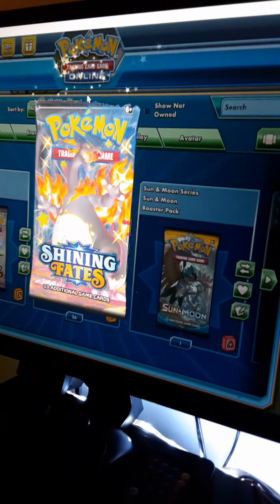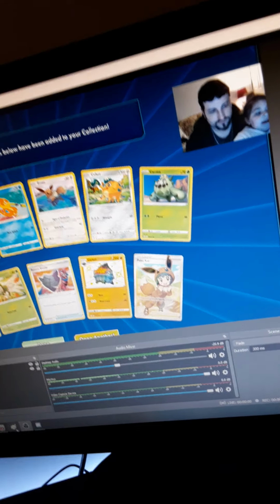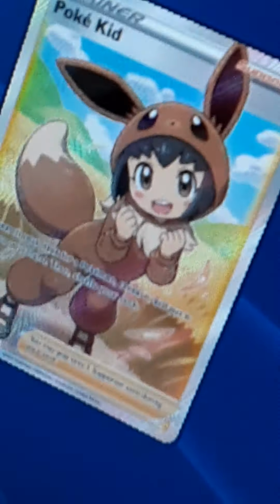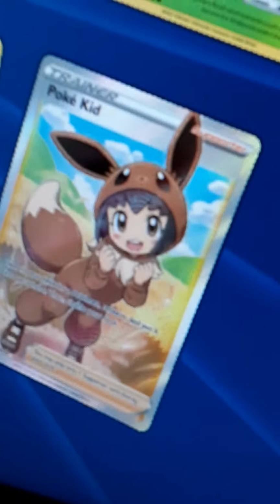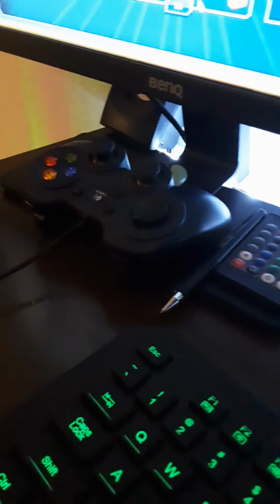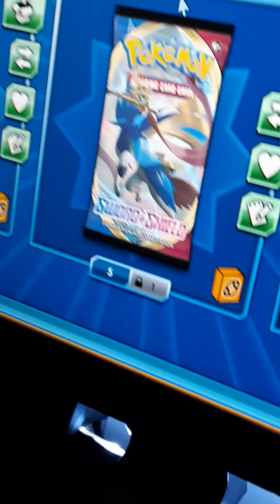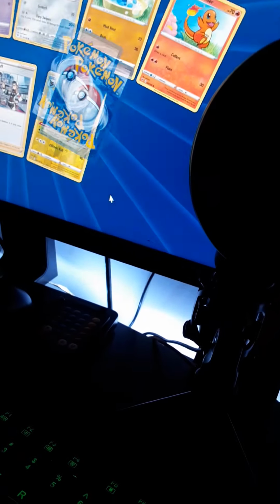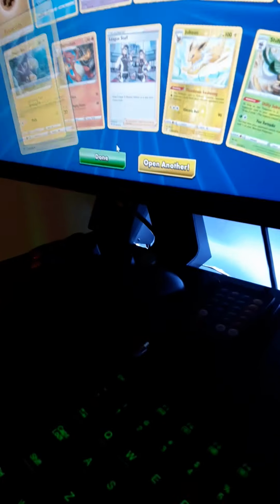March 6, 2021